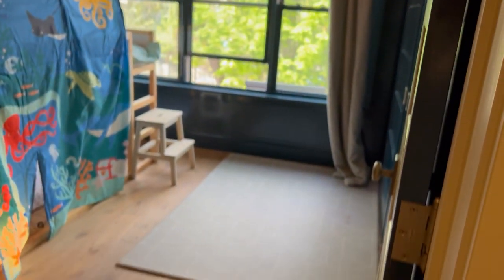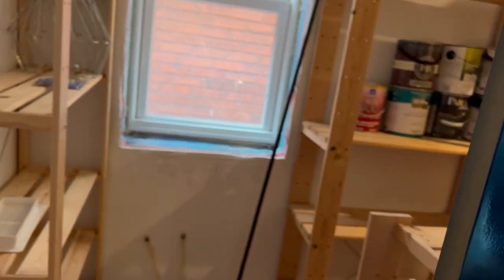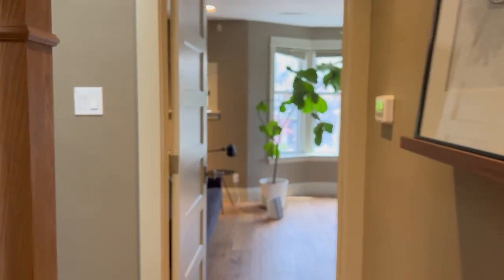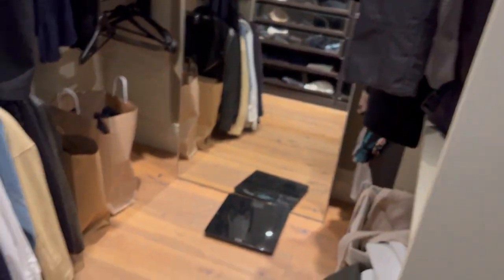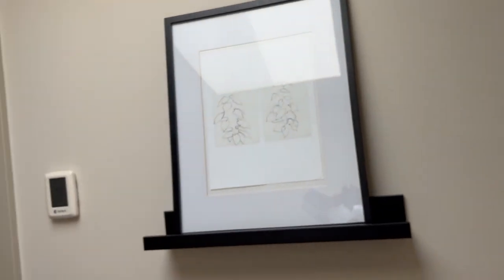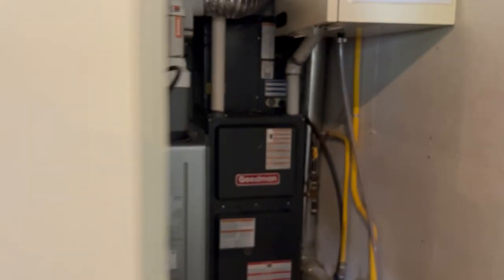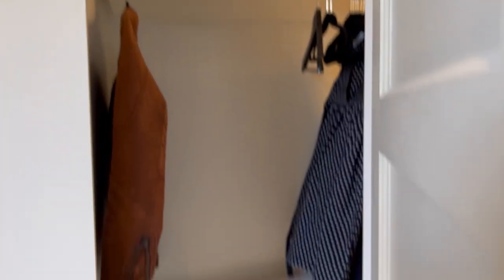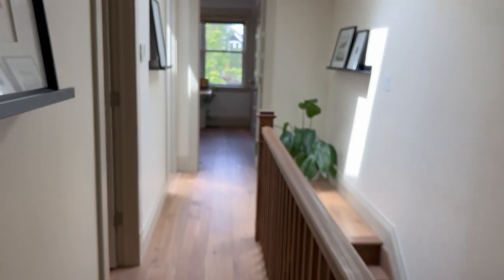42 Kenneth Avenue 2nd and 3rd Level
Take a tour of the listing with Julie

42 Kenneth Avenue - West Bend, Toronto Real Estate For Sale

Welcome to 42 Kenneth Avenue in West Bend – a kid-friendly, family-oriented street and neighbourhood in the west end of Toronto.  An incredible sense of community abounds here!

Julie Kinnear,  Holly Chandler, Emily Salter Reiart, Jay Banks and Brenda Kinnear - Sales Representatives